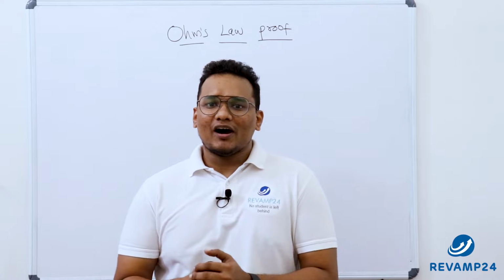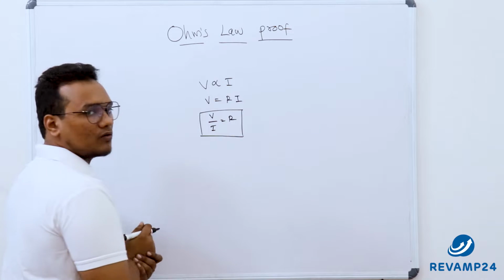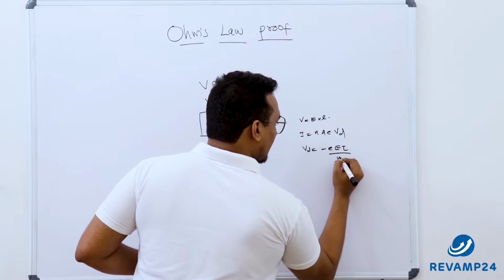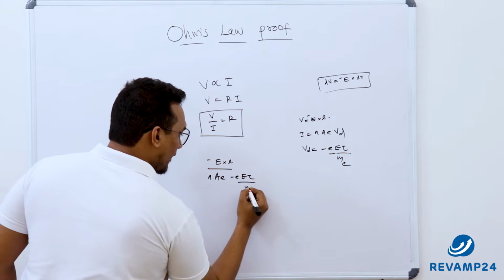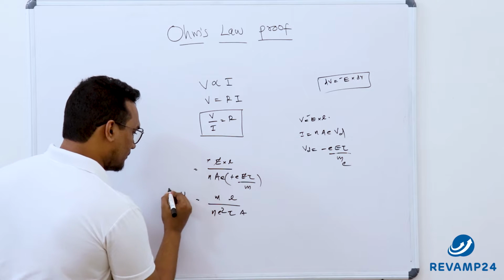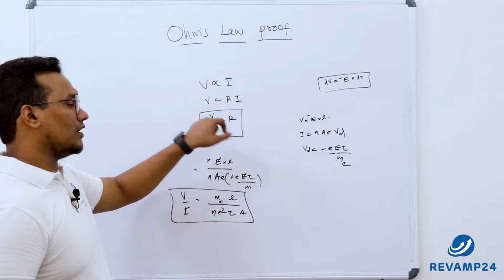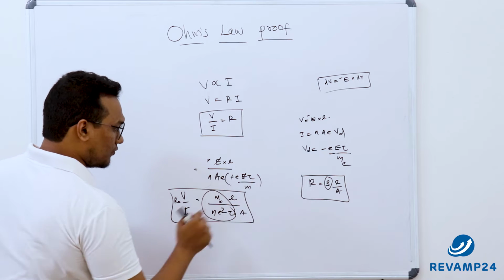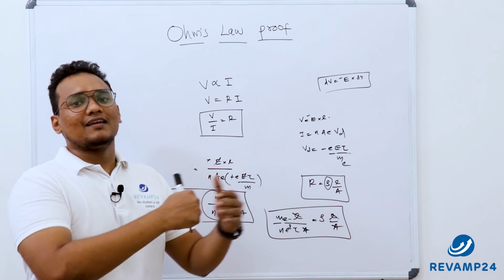Ohm's Law Proof || Class 12 || Physics || NCERT|| CBSE || CUCET || VITEEE || KCET || MHTCET